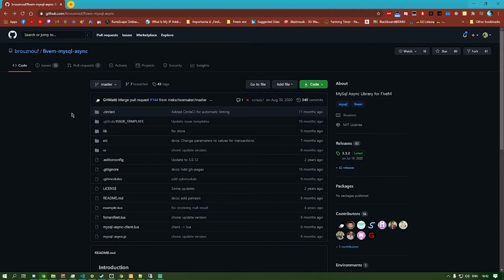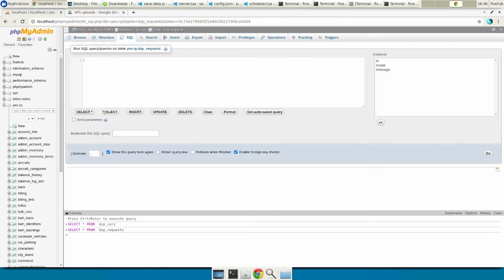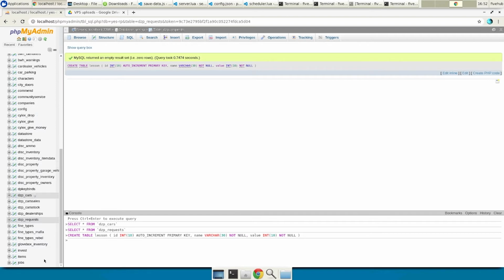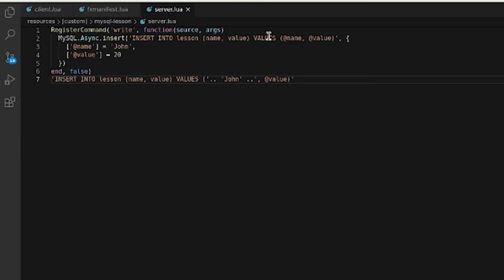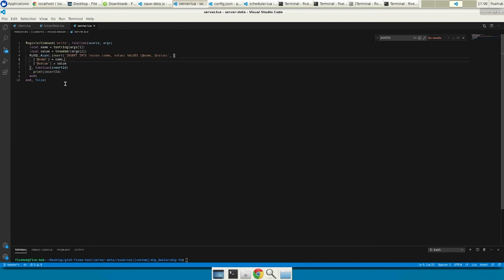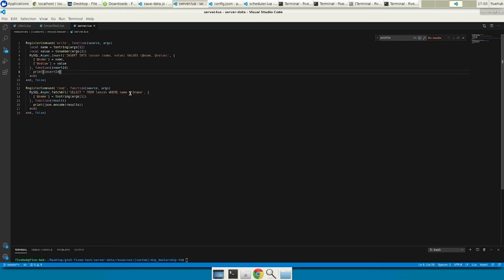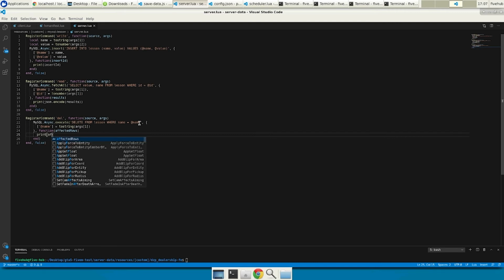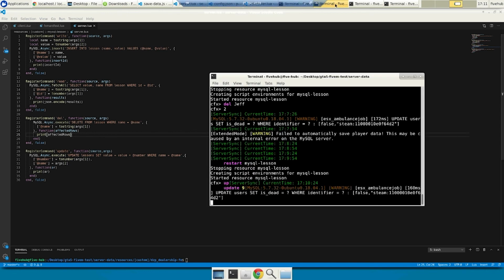FiveM MySQL basics